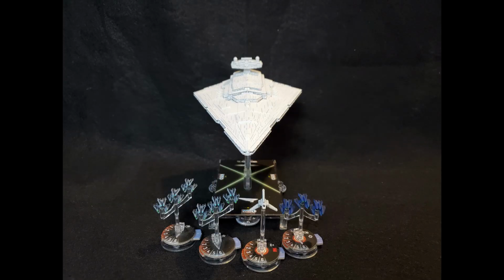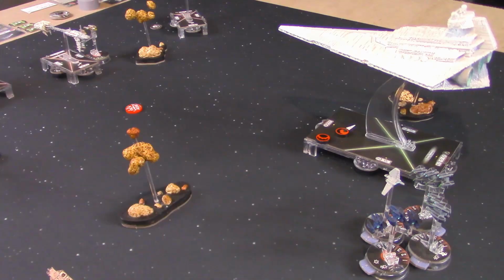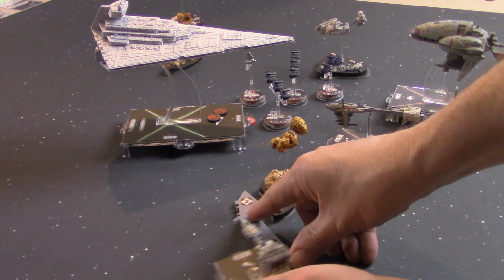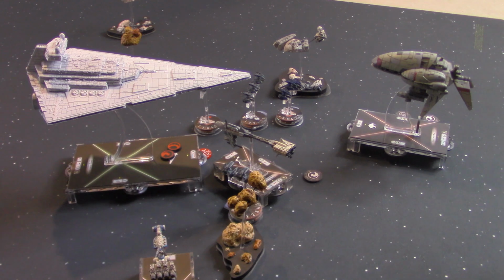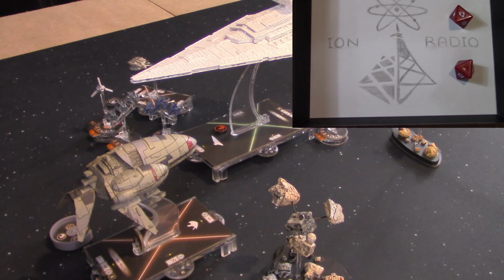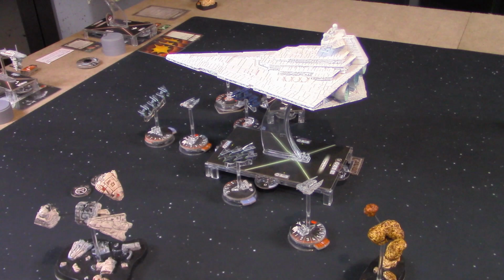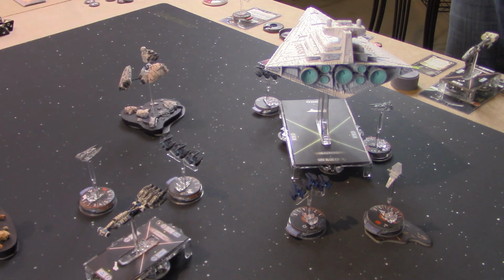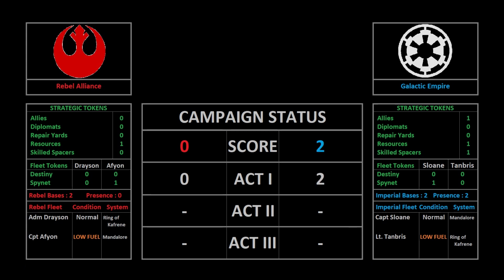Star Wars Armada Rebellion in the Rim 2 Act I Round 1 Battle 2 ION Radio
Welcome to the second assault of our Rebellion in the Rim Campaign 2: Return to the Rim. The battle for Mandalore begins as John and Captain Sloane attempt to subjugate the planet. Can Ken and Captain Afyon hold off the attack?

Discord (NOTE: This is different from the end credits)

Fleets:
EMPIRE: Captain Sloane (73/200/200)
Imperial II-class Star Destroyer (120 + 7: 127)
· Gunnery Team (7)

Squadrons:
Maarek Stele (21)
Colonel Jendon (20)
2 x TIE Defender Squadron (2 x 16)
Objectives:
Precision Strike
Fighter Ambush
Superior Positions

REBELS: Captain Afyon (17/199/200)
Assault Frigate Mk2 B (72 + 7: 79)
• Gunnery Team (7)
Nebulon-B Escort Frigate (57 + 7: 64)
• Linked Turbolaser Towers (7)
CR90 Corvette B (39)

Squadrons:
Norra Wexley (17)
Objectives:
Precision Strike
Fighter Ambush
Dangerous Territory

0:00 Battle Report
35:11 After Action Report
38:23 Campaign Management Phase